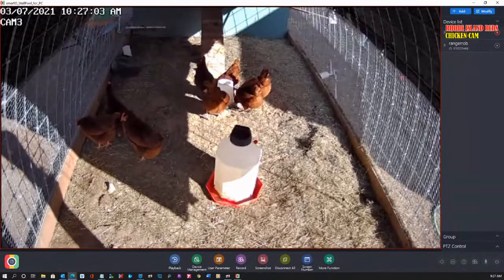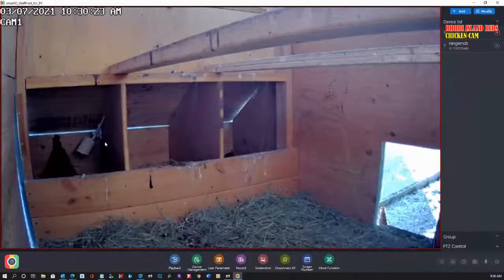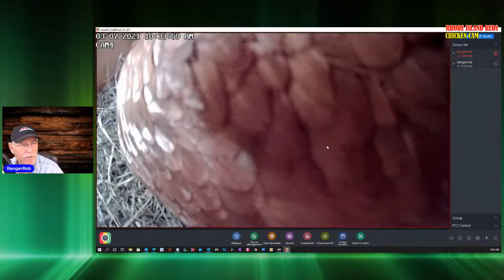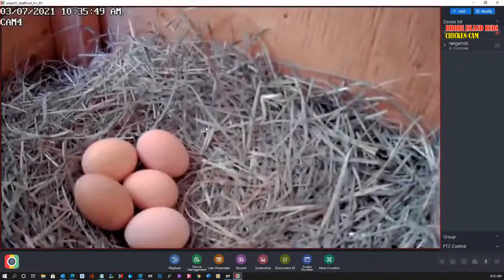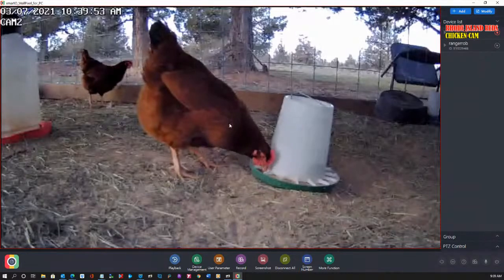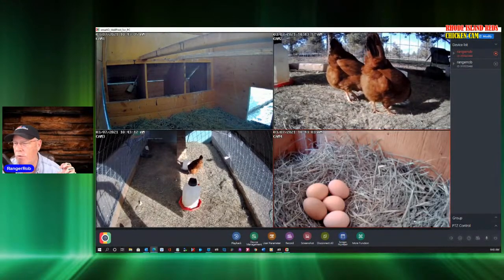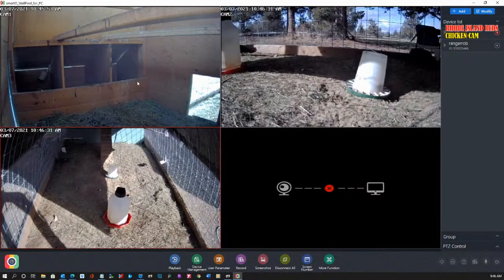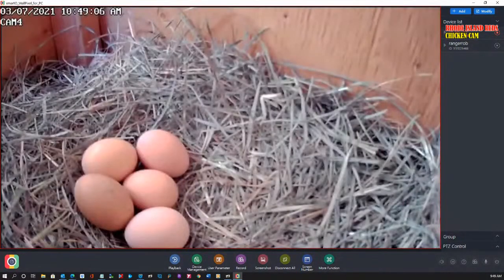Weekend Chicken Cam, Rhode Island Reds Of Central Oregon "Chickens Gone Wild" 03-07-21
Welcome to the Rhode Island Reds Chicken Cam hosted by RangerRob.
Come visit our 10 Rhode Island Red Hens for Fun and excitement as they Eat, Lay Eggs, and Poop all day.

Learn To Grow Food, Be Self Reliant and Enhance your faith. Happiness Will Come!
Lots of Garden, and Animal projects, while changing our Central Oregon, 5 acres into a special place to live.

Keep On Rednecking Ball Cap:

RangerRob Pet Poopy Bags:
Rangerrob Poopy Bags On Rolls & Fabric Dispenser:

Rangerrob Poopy Bags, Rolls Only Refills:

RangerRob Original Sheets: